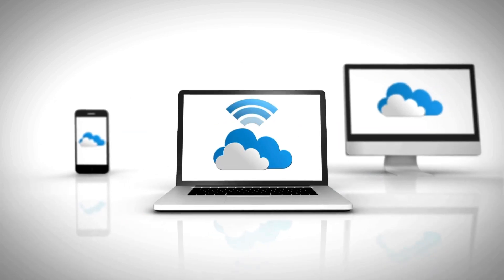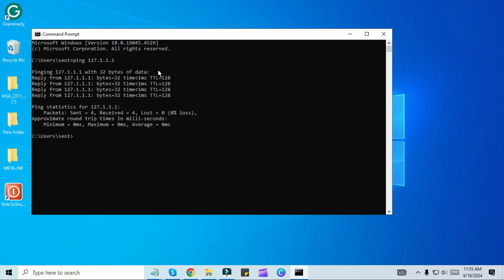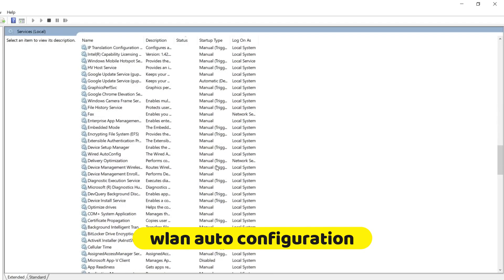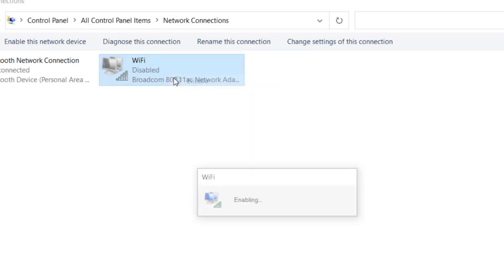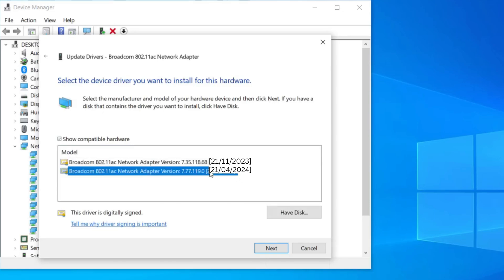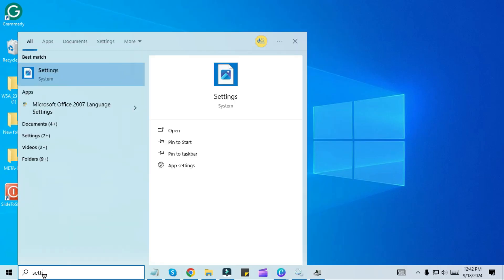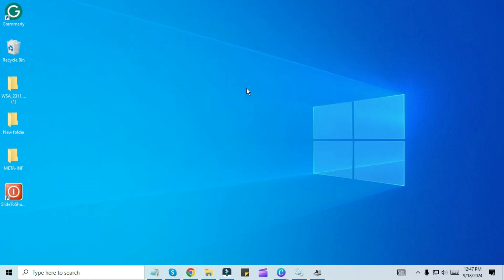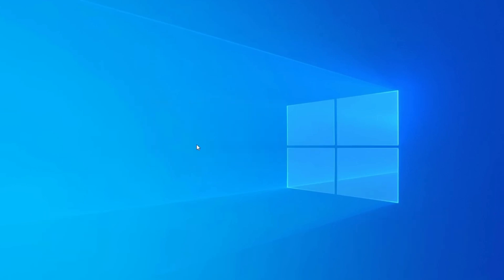Fix WiFi Not Showing in Settings On Windows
In this video you will get 100% solution to fix wifi issue not showing on windows pc or laptop.

Related Issues covered
Fix WiFi Not Showing in Settings On Windows 10
Fix WiFi Not Showing in Settings On Windows 11